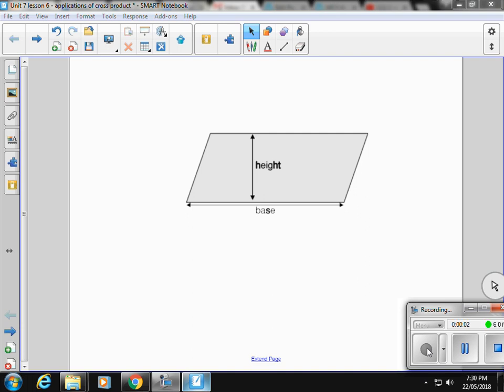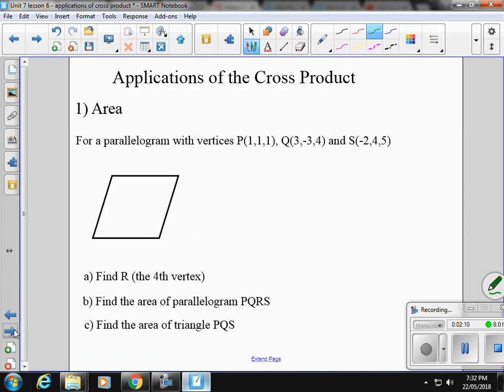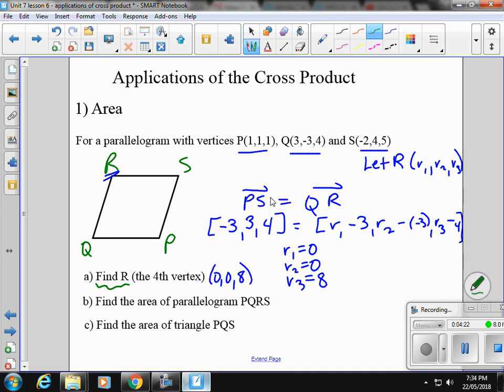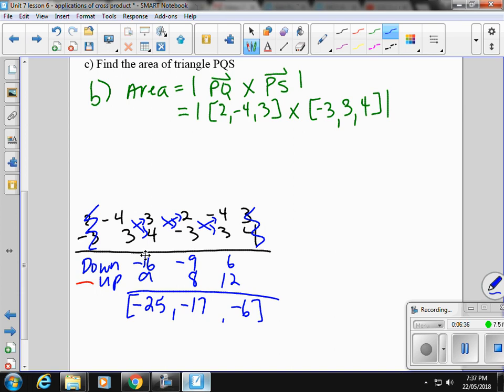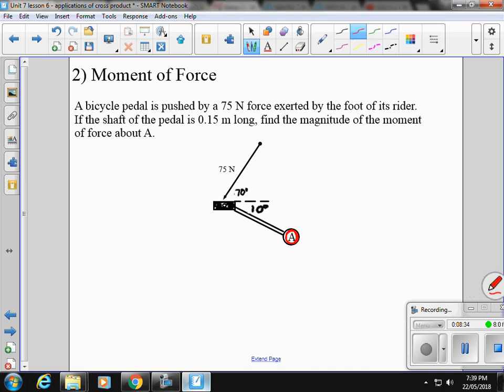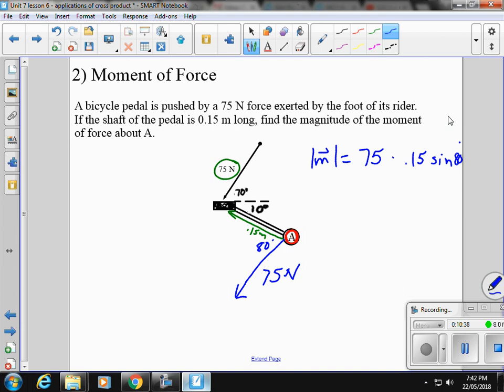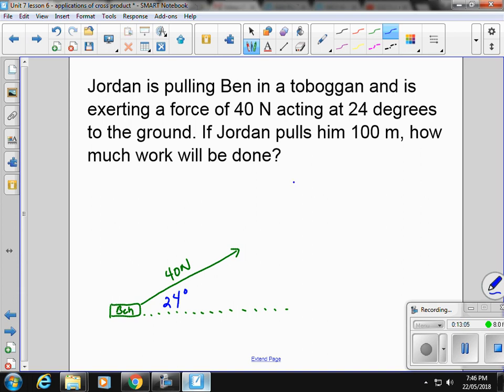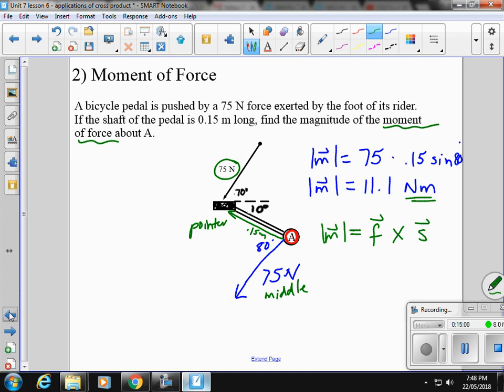applications of cross and dot products